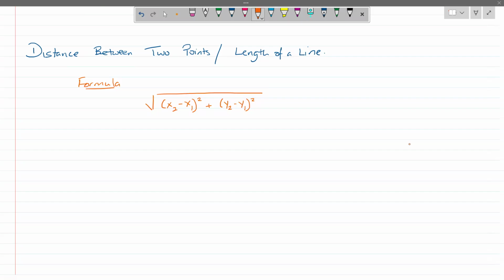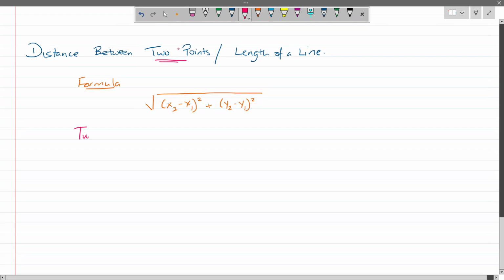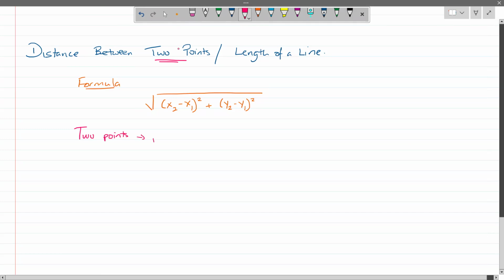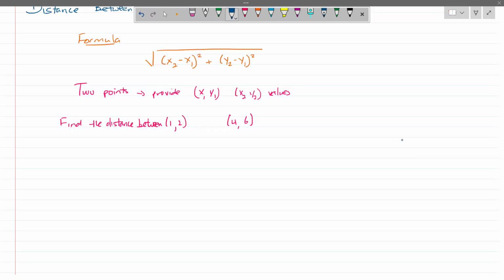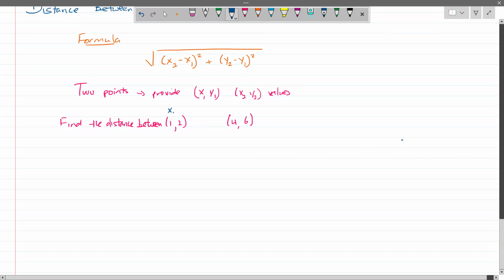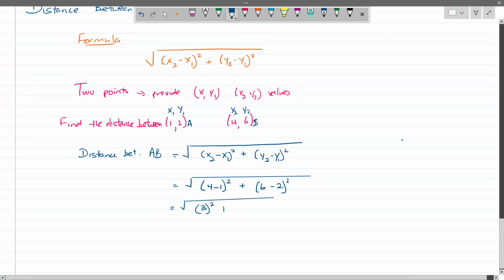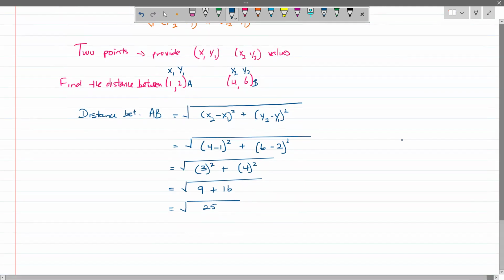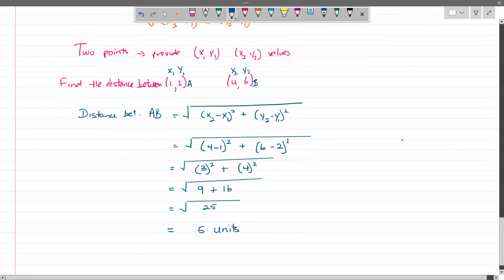Length of a Line (Distance Between Two Points): CSEC / CXC Math Tutorial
Ready to master finding the length of a line for your CSEC Math exam? This video is your complete, step-by-step tutorial on calculating the distance between two points using the distance formula in coordinate geometry!

Designed specifically for CXC / CSEC Math students across Trinidad and Tobago and the wider Caribbean, this session breaks down this fundamental concept. Understanding how to find the distance is crucial for various geometry problems and frequently appears in exams.

In this video, you'll learn:

What the length of a line segment represents.
How to apply the distance formula with clear, practical examples.
Tips for accurately identifying your coordinates.
Common mistakes to avoid when calculating the distance, ensuring you get full marks in your CSEC Math exam.
Whether you're doing exam prep, reviewing Form 4 or Form 5 topics, or simply need extra math help, this video will boost your confidence in calculating the distance between any two points. Get ready to understand and apply this key concept with ease!